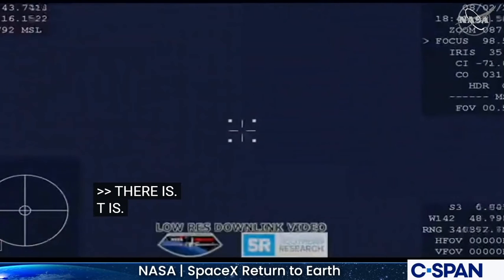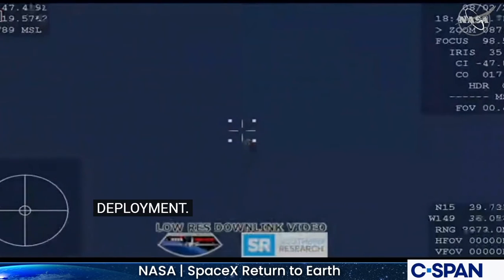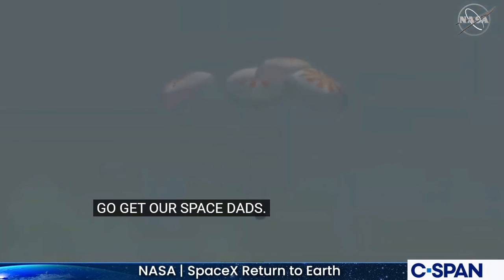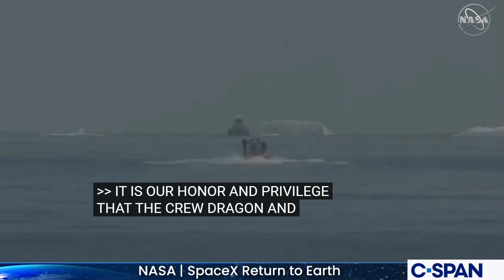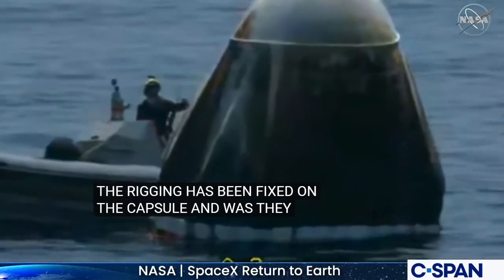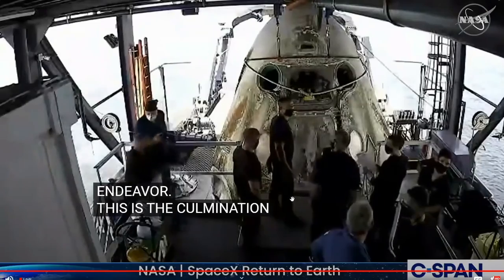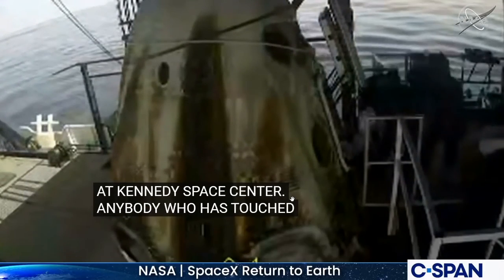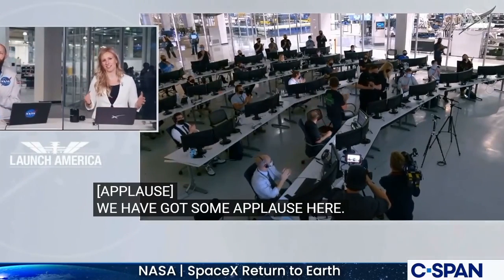NASA SpaceX Dragon Crew Return to Earth & Splashdown 2020/08/02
Astronauts complete first splashdown in 45 years!
Full version can be seen on CSPAN